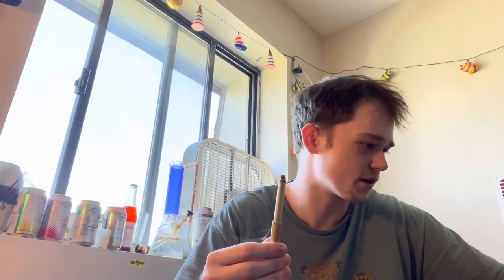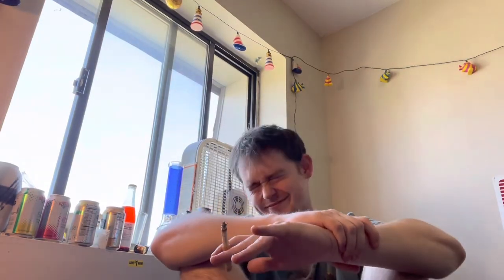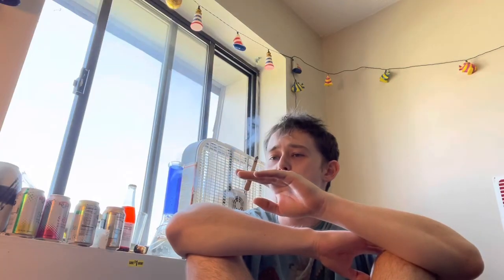Smoking a 1940s Vacuum sealed Chesterfield cigarette from WWII